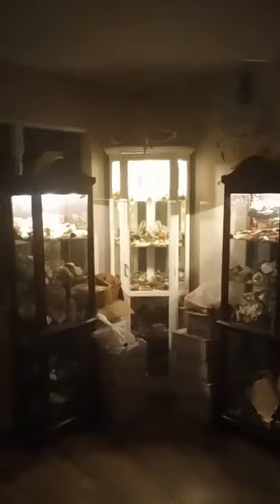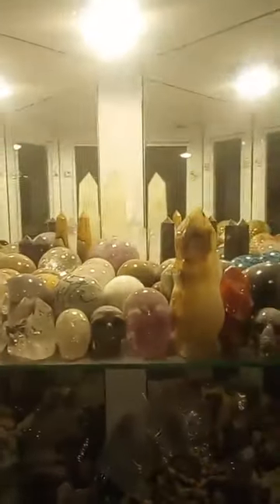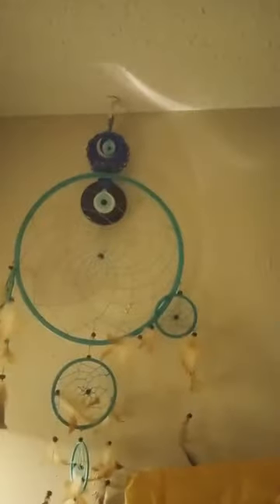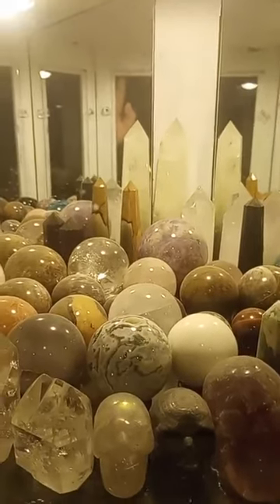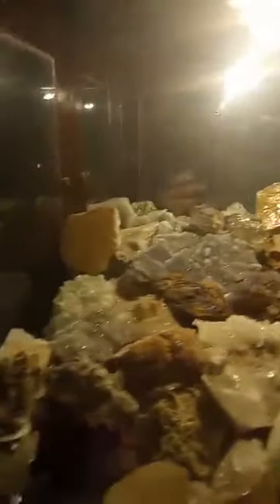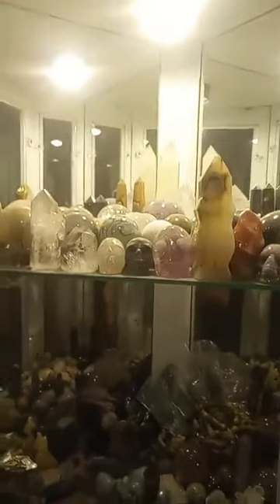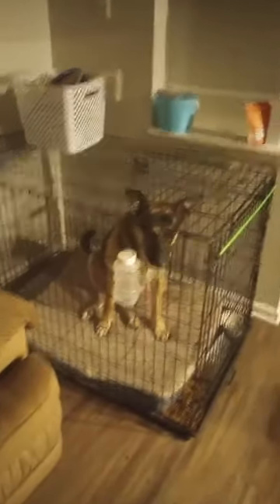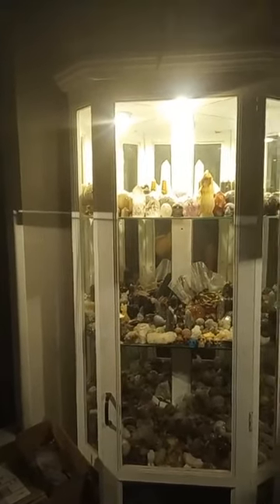Showing off my mineral displays. Taking time off and blocking trolls.